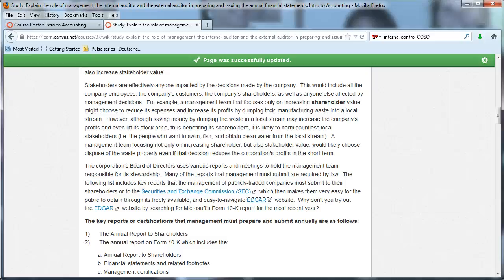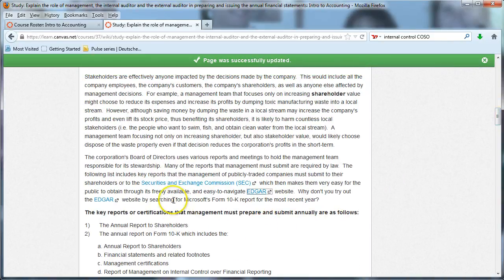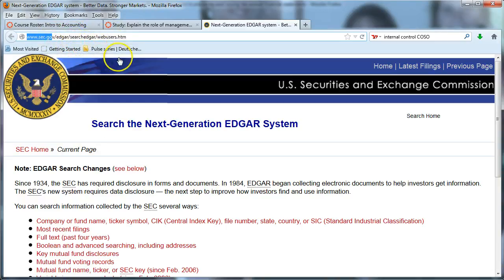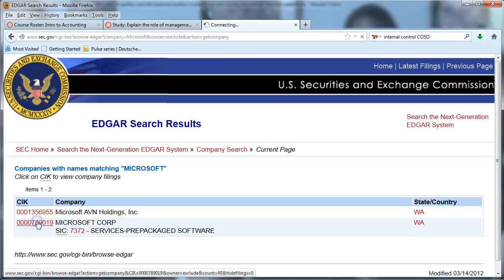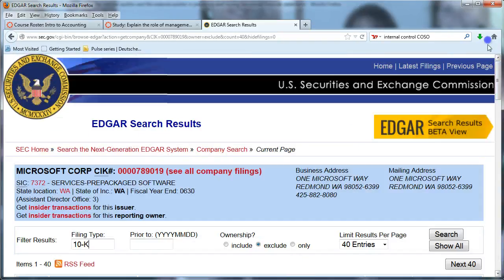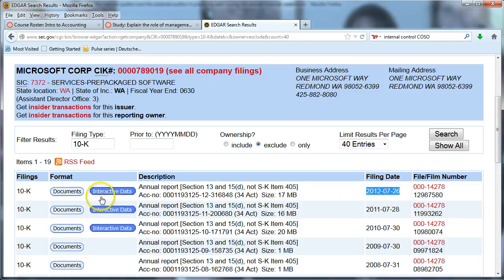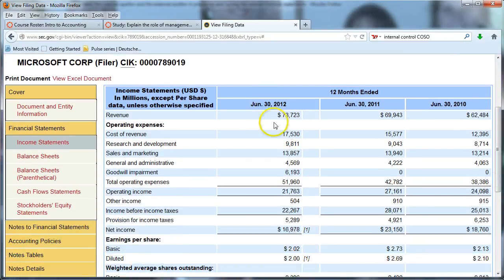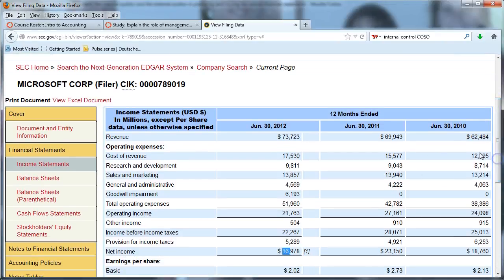How To Find A Corporation's Form 10-K on EDGAR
This is a very quick video to show students how to use the SEC's free search feature called Electronic Data Gathering, Analysis and Retrieval (EDGAR) to find a corporation's public filings, particularly its annual report on Form 10-K.  The link to the EDGAR system is provided in the video.